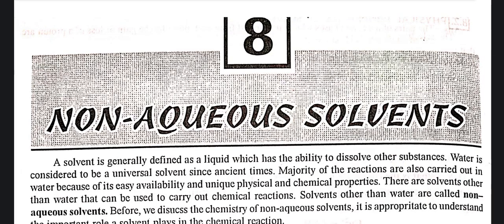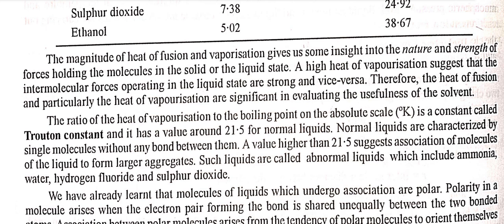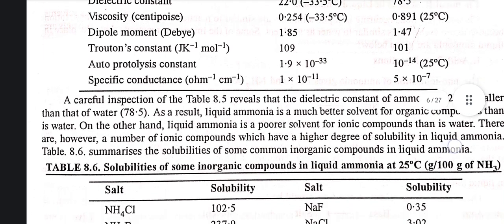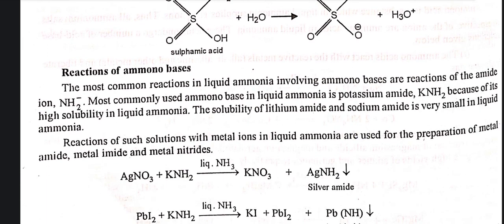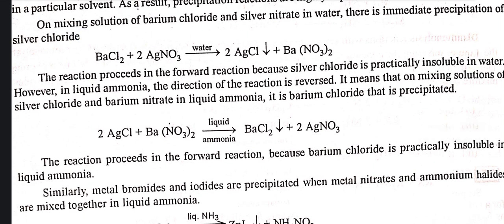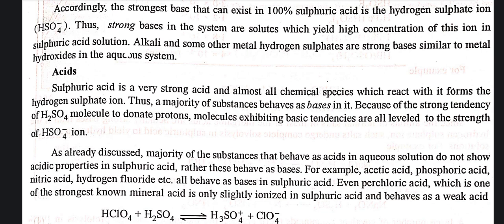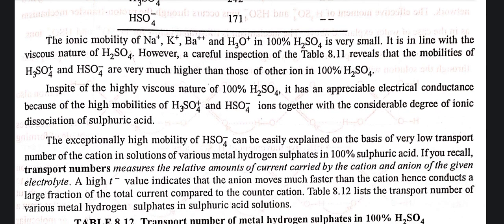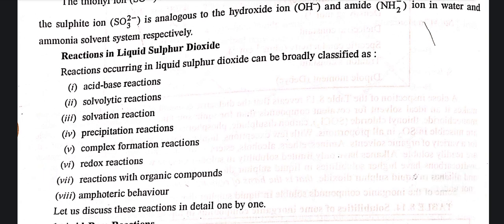Non aqueous solvent | Inorganic Chemistry| Pradeep's Chemistry